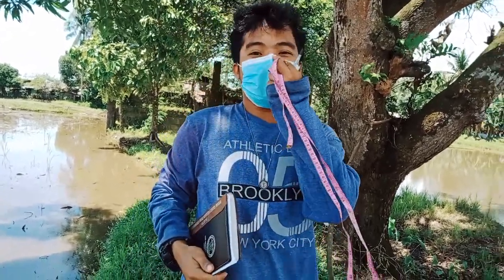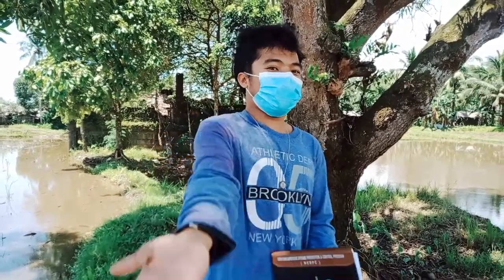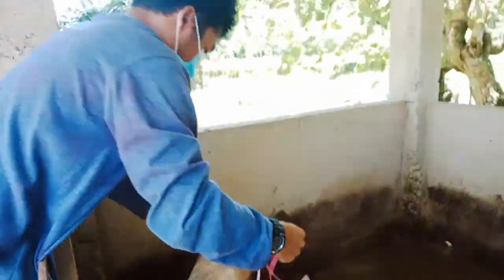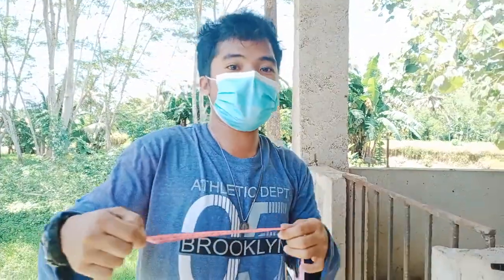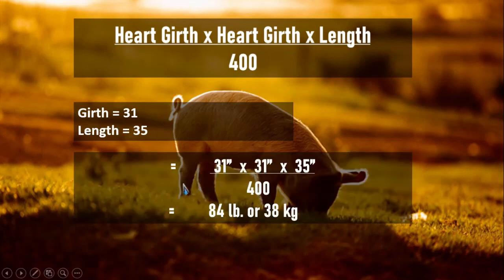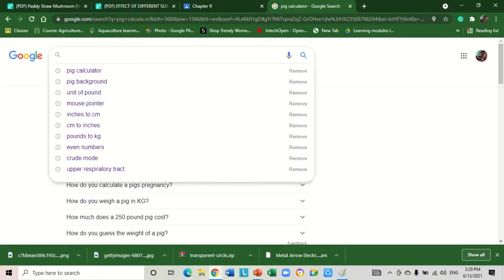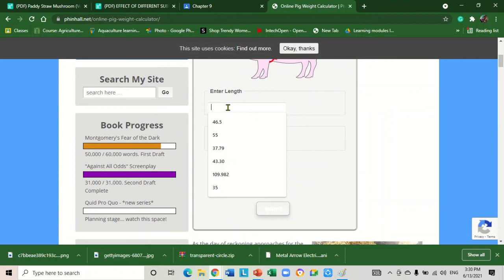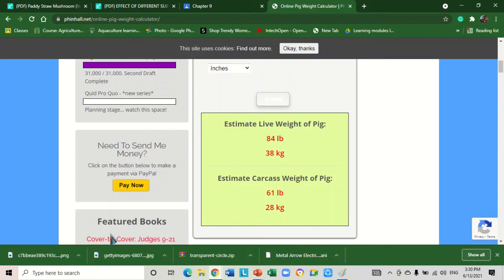PIG LIVE WEIGHT ESTIMATION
A project requirement for the subject AFA -5 (Swine production)
This video contains how to estimate the weight of the live pig.